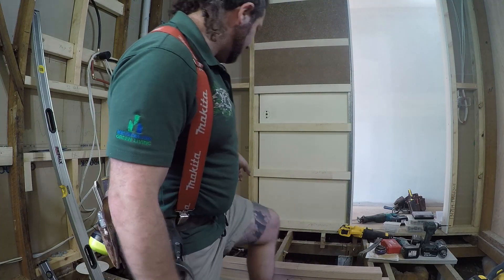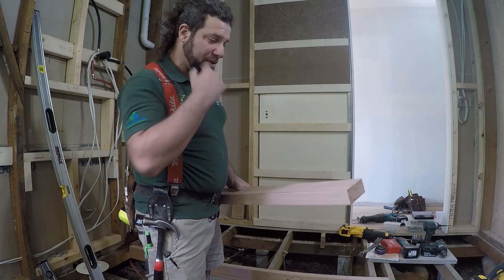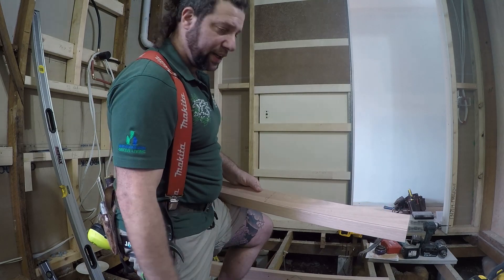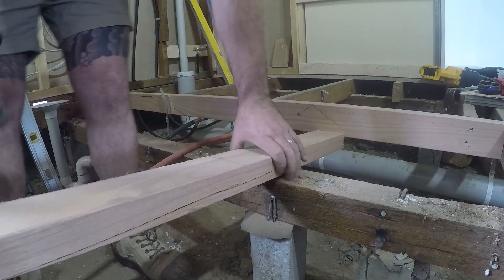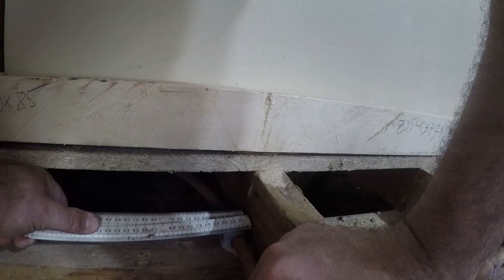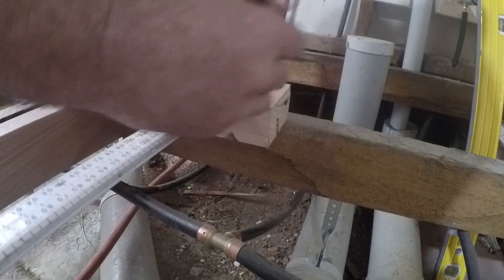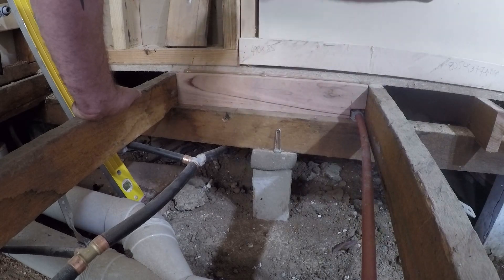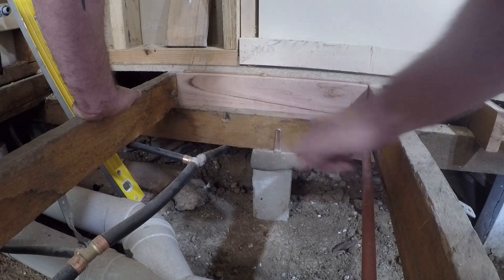How to correctly install Solid blocking / Noggin-ing for weight points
When ever there is weight coming down in places that have no direct line to a structural support, its of the UTMOST importance to ensure that we solid block / install a structural Noggin in the area correctly.
This distributions of weight needs to be spread evenly and to do that we need to understand where the load is coming From and where it is going to be directed to.
Along with this the area taking the weight needs to be "Founded" properly and for Structural Stability.